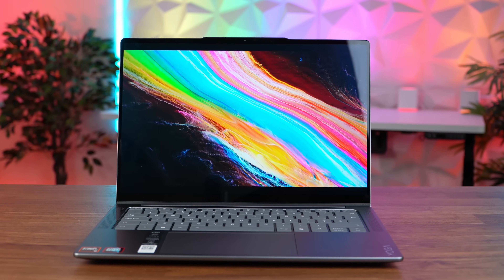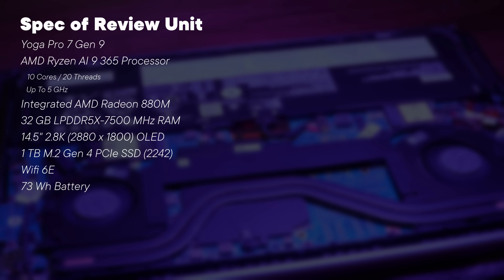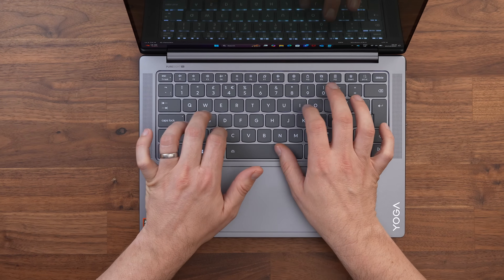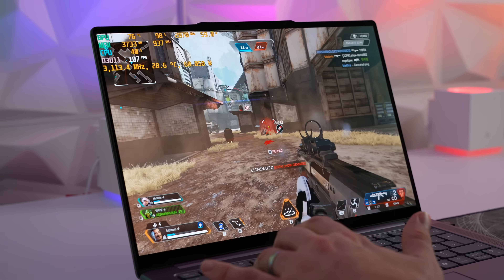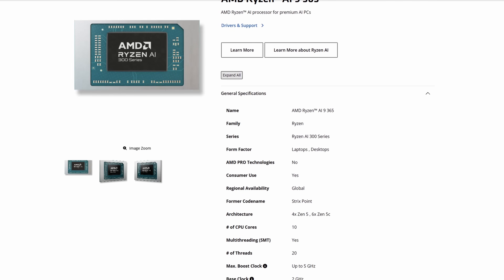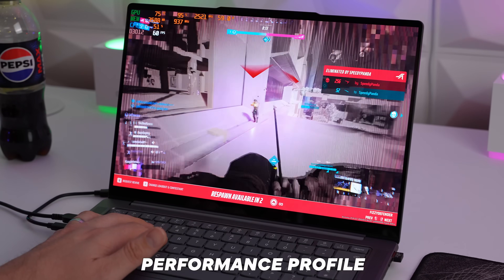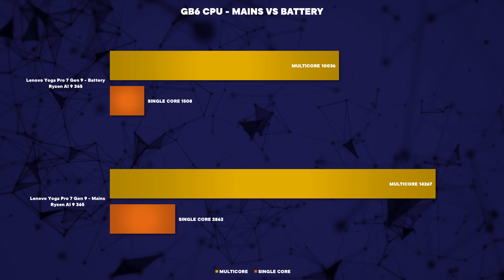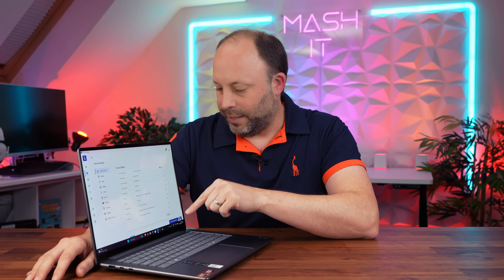Lenovo Yoga Pro 7 Gen 9 AMD Review - Strix Point at last!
In this video we check out the new AMD ryzen AI 9 365 strix point in the Lenovo Yoga Pro 7 Gen 9 14" ultrabook. This is one stunning laptop with beautiful OLED display and incredidble power for its size.

*TIMESTAMPS*
0:00:00 - Intro
0:01:04 - Specs
0:01:39 - Ports
0:02:10 - Externals / Opening Up
0:02:32 - Trackpad
0:02:58 - Keyboard
0:03:14 - Speaker Test
0:04:06 - Screen
0:04:27 - Webcam / Windows Hello
0:04:51 - Internals / Upgradability
0:06:05 - Performance
0:07:40 - Gaming / Profiles
0:09:30 - Battery Life / Power Options
0:10:54 - Conclusion